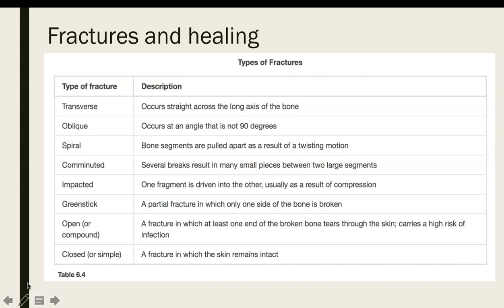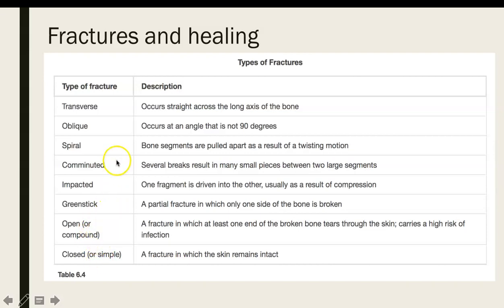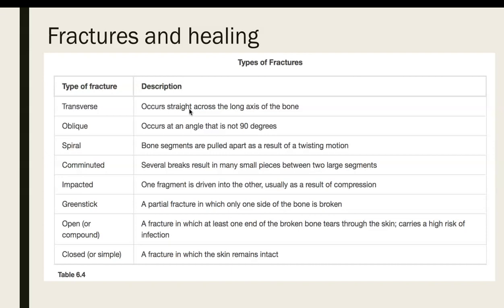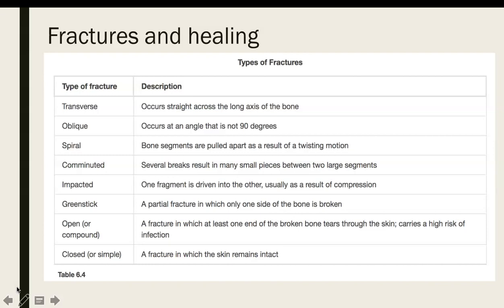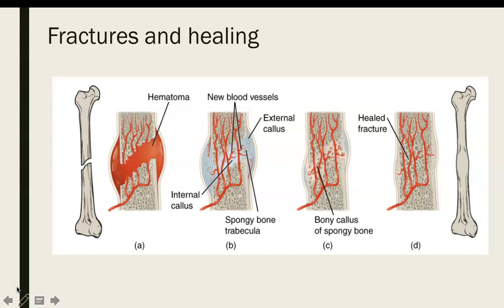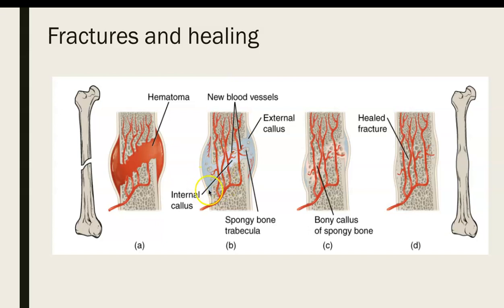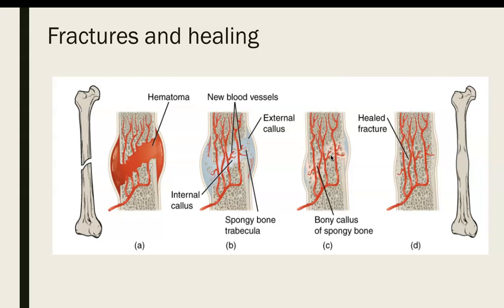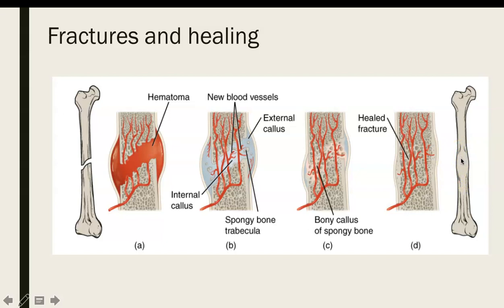Bone Fractures and Repair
This lecture covers bone fractures and repair. The material in chapter 6.5 of the Anatomy and Physiology Open Stax textbook